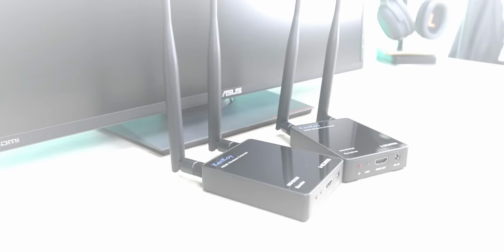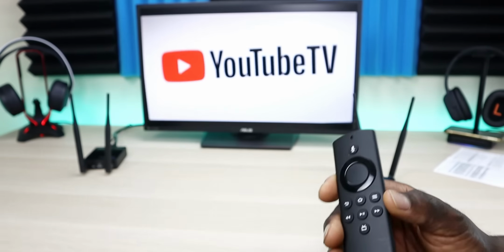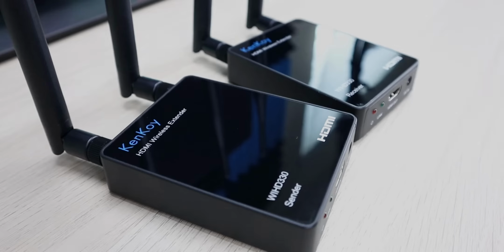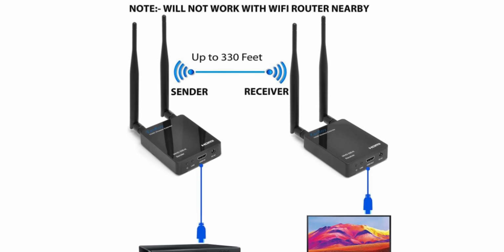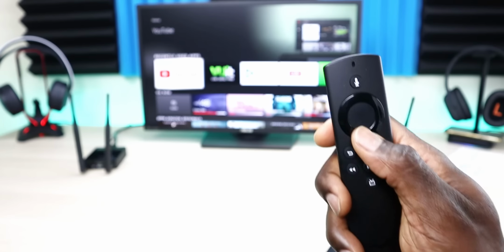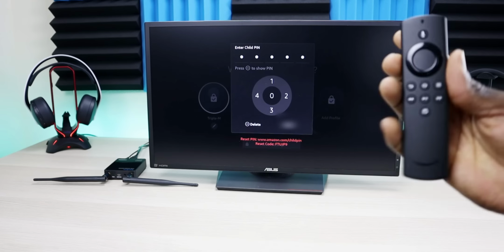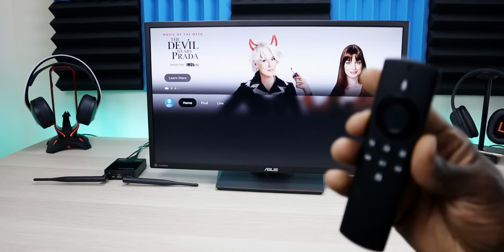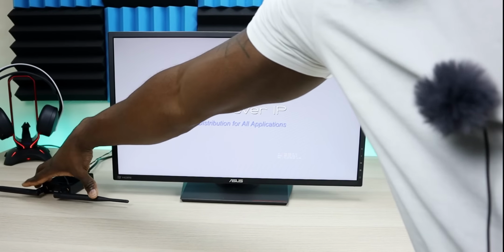Wireless HDMI - Now You Can Stream From Your Streaming Devices Wirelessly - NO MORE HDMI CABLES!!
Are Wireless HDMI Extenders worth purchasing?
Purchase 330ft Wireless HDMI Extender on Amazon
Extend full 1080P HDMI signal up to 330 feet wirelessly. Optimum results in an open environment without any WiFi interference. Transmission distance is reduced with obstructions such as wall, other wireless interference devices and object.
Adopts H.265 high performance codec technology to insure less than 120ms latency. This extender kit is not intended for real time or live transmission.
Video output resolution up to 1080P @ 60Hz and supported audio formats include LPCM 2.0ch 32khz / 44.1khz / 48khz; HDMI 1.3, HDCP 1.4 and DVI 1.0 Compliant
Compact size and easy plug & play setup without any software. IR control function: let's you control the HDMI source at the transmitter location from the receiver end with full band IR frequency support: 30 ~ 60 khz.
Includes: 1 x Transmitter, 1 x Receiver, 2 x Power Adapter, 1x IR Emitter, 1x IR Receiver, 1 x User Manual. 1 Year KenKoy Manufacturer's Warranty

Purchase 2020 Firestick Lite/Firestick Purchase Firestick 4k OTG Adapter Echo Dot PURCHASE ECHO & FIRESTICK COMBO
PROTECT YOUR DATA, STAY ANONYMOUS - VPN DEALS BELOW!!
Tivo Stream 4k
Amazon Firestick 4k
Roku Streaming Stick +4k